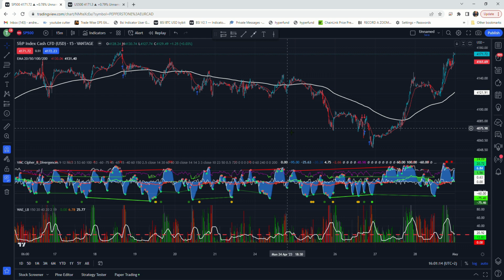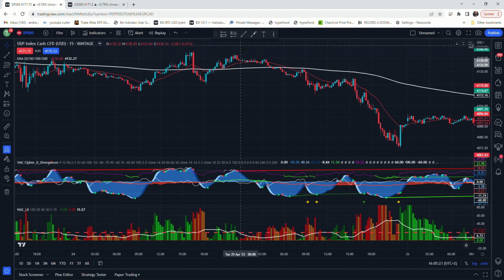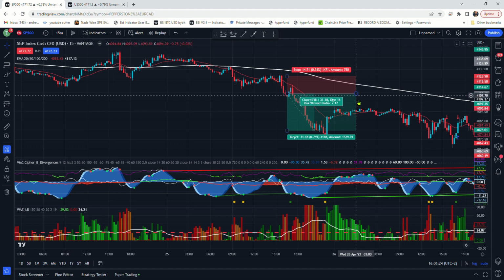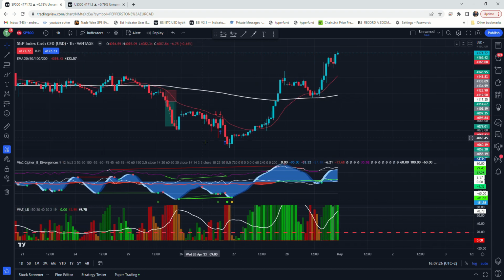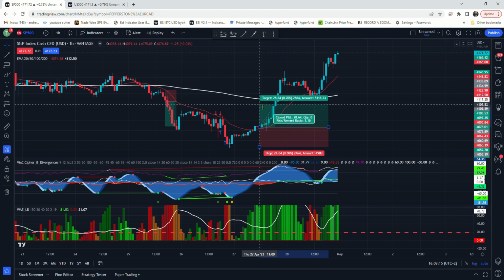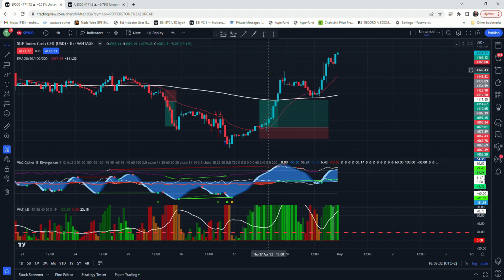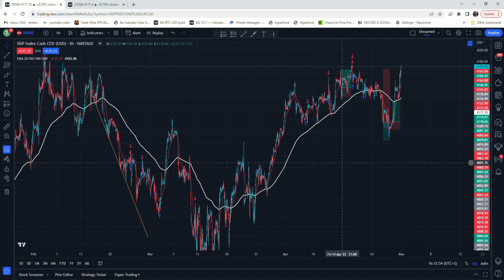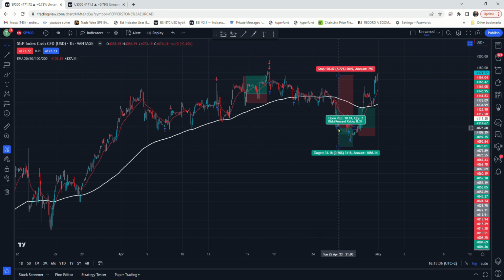CRUCIAL LADDERING POINTS TO OBSERVE WHEN A TRADE MOVES AGAINST YOU !